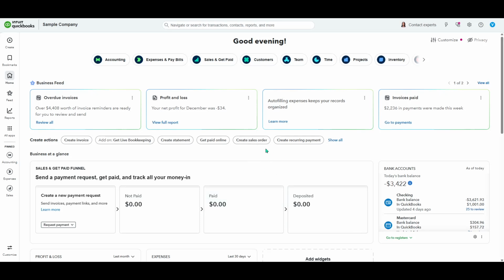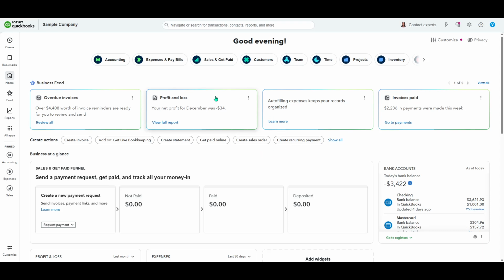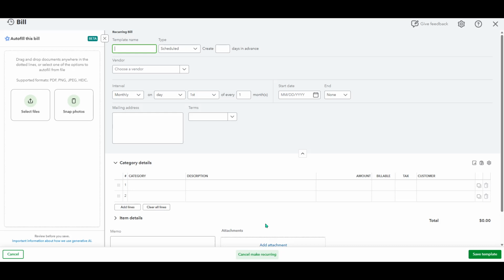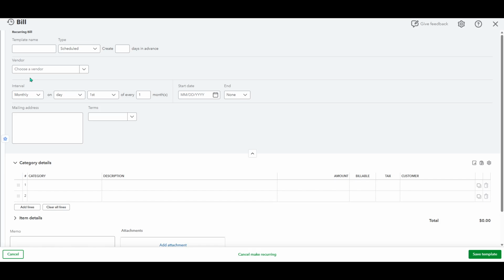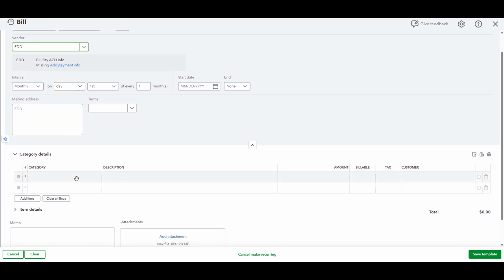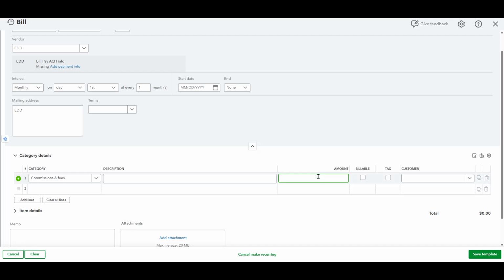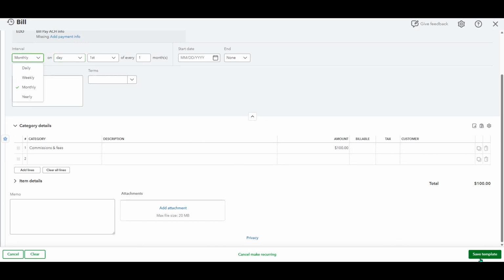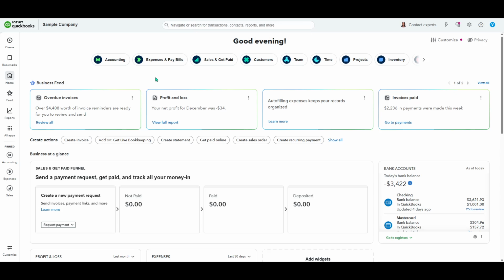How to Create Recurring Bills in QuickBooks Online (New Interface | 2026 Step-by-Step Tutorial)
Learn how to create recurring bills in QuickBooks Online using the new interface—the time-saving and organized way! In this 2026 step-by-step beginner tutorial, I’ll show you how to set up recurring vendor bills, choose schedules and reminders, automate accounts payable, and avoid common mistakes that cause missed or duplicate bills. Perfect for beginners, small business owners, and bookkeepers automating recurring expenses in QuickBooks Online.

how to create recurring bills in quickbooks online, quickbooks online recurring bills tutorial 2026, quickbooks online new interface recurring expenses, set up recurring vendor bills quickbooks step by step, automate bills quickbooks online, accounts payable automation quickbooks, beginner quickbooks tutorial, small business bookkeeping recurring expenses, quickbooks online bills setup, accounting recurring bills quickbooks